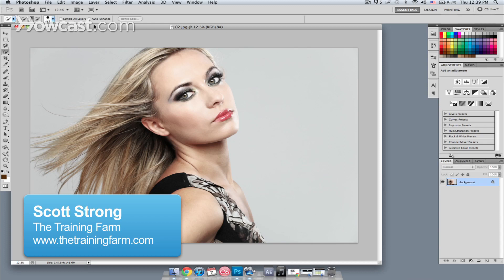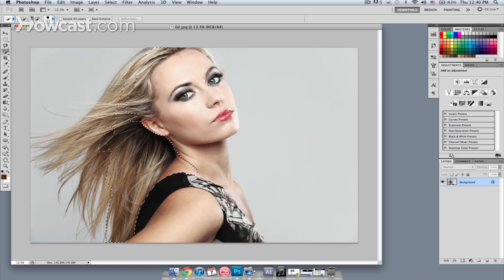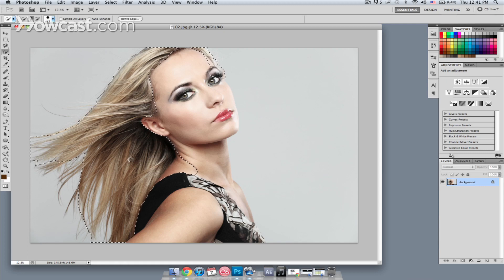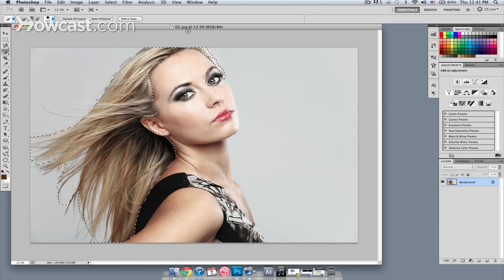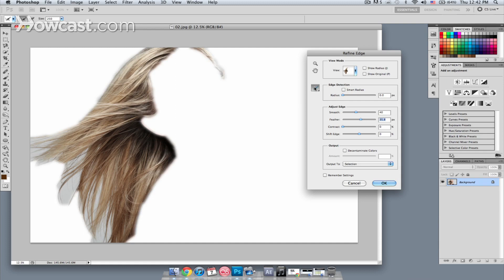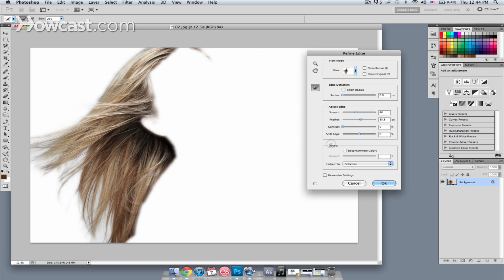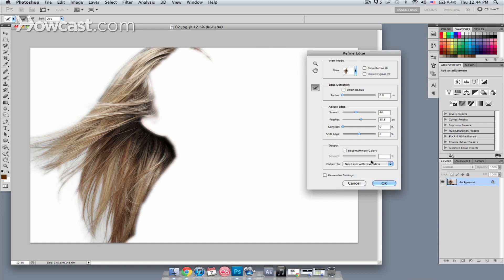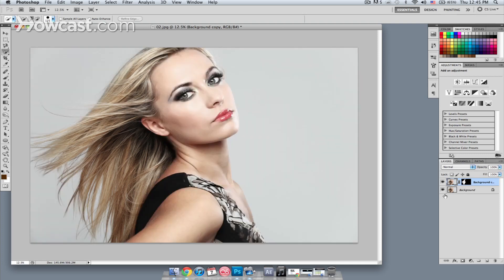How to Change Hair Color, Part 1 | Photoshop Lessons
Like these Photoshop lessons !!!

Scott Strong:  [background music] Hey, this is Scott Strong.  I'm a certified trainer for the Training Firm.  Today I'm going to show you how to change hair color in Photoshop.  What we want to do is...we want to start out by selecting the hair.  We have a glamour shot of a woman with her hair being blown.

So, what we want to do is, we want to select the hair first.  Now there's a lot of different ways that you can do things in Photoshop, but we're just going to go for something kind of quick and easy right now.  I'm going to start out by selecting the quick selection tool.  What that does is it acts as a brush...it selects pixels.

So I'm going to start by brushing through her hair.

Scott:  Don't worry if you select too much, but we want a very loose and very general selection for the moment.

Scott: Once you've made your big selection...What we're going to do is we're going to go in and remove some of the areas that got selected as a mistake.  So, holding down option on your keyboard...Just go in, and brush in these areas that got selected...If you need to add to the selection, just hit shift on your keyboard, and brush in.

Once we're satisfied, we'll hit refine edge.  That'll bring up a new window where we have our selection against the white background.  So now what I want to do is...I want to smooth out the selection a bit.  We'll smooth out the edge, and maybe feather it just a little bit.

Scott:  Hair is soft usually.  So, you want to have a nice soft edge. Next, what I'm going to do is, I'm going to use the refined radius brush.  So, I'm going to paint in the areas that I want to keep.  It'll start to remove the gray.

Scott: As you can see.  As I work Photoshop keeps making calculations.

Scott: Once you have something that you're satisfied with, we want to output to a new layer.  So, I'm going to output to a new layer with layer mask.  I like to work this non-destructively, so I want to put it on a new layer and that way I can change the layer mask and refine it even further.

I'm going to hit Ok.  Ok, so Photoshop has done its calculations and it has placed the image on a layer by itself with the layer mask.  The mask is showing what's transparent and what is opaque.  The black areas of the mask are transparent.  The white areas are opaque.  We still have our original image underneath the air layer.

So, I'm just going to turn the original layer on.  The copy layer...I'm going to double click the name of it and I'm going to change it to hair.